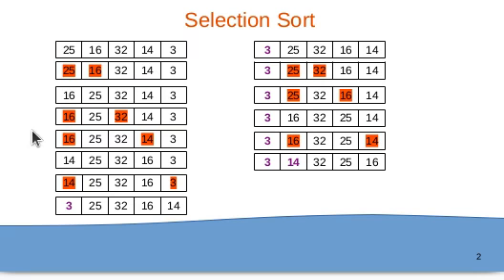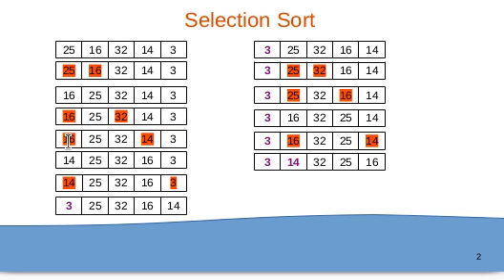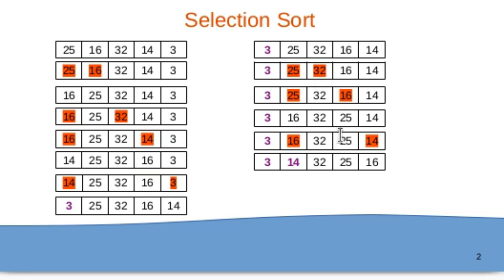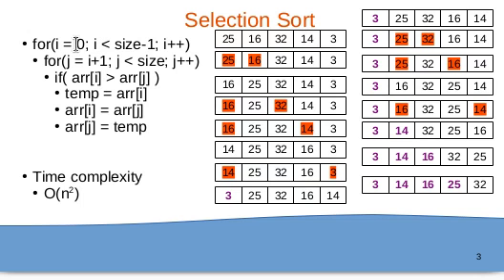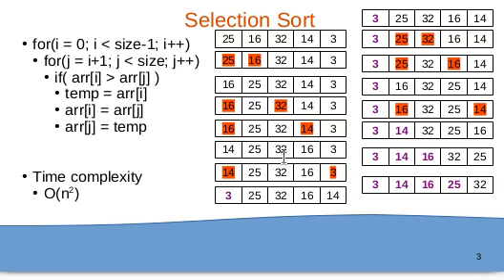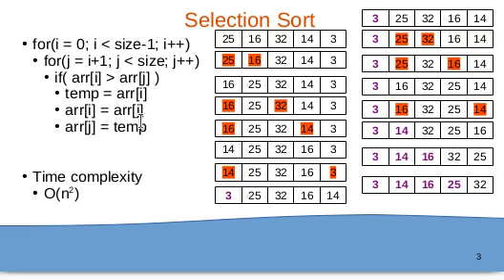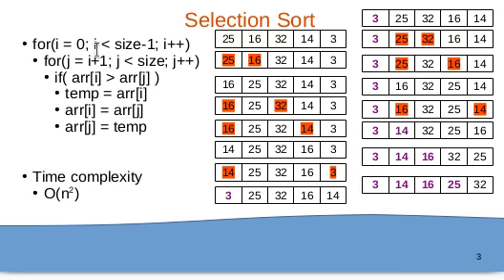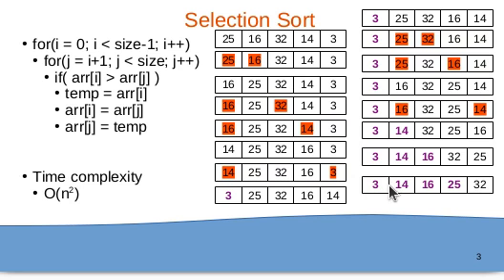Selection sort in detail with code and time complexity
We have described the bubble sorting algorithm in detail with code in the previous video In this video we have discussed about selection sort algorithm in detail.